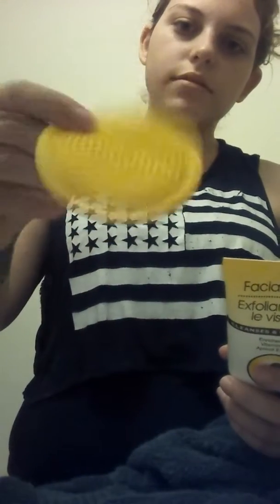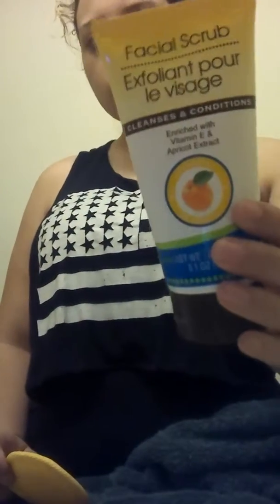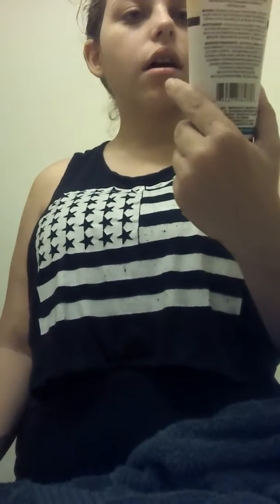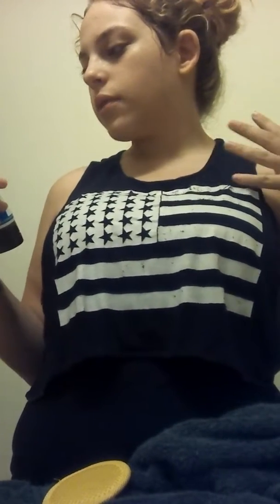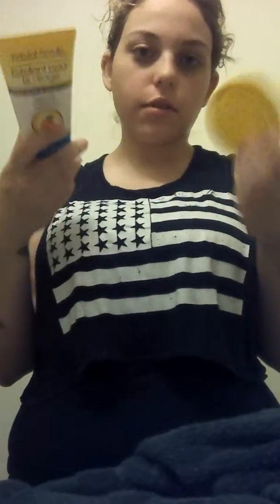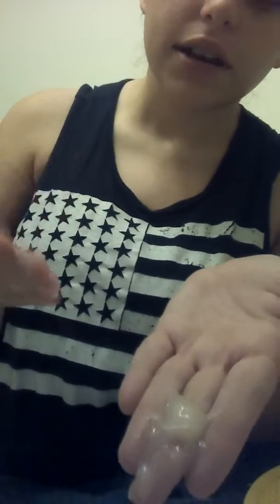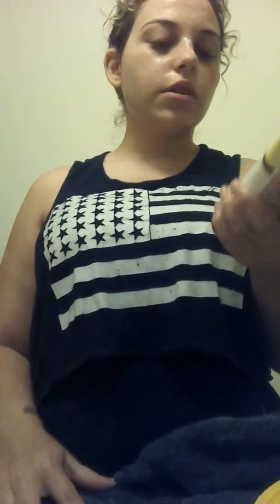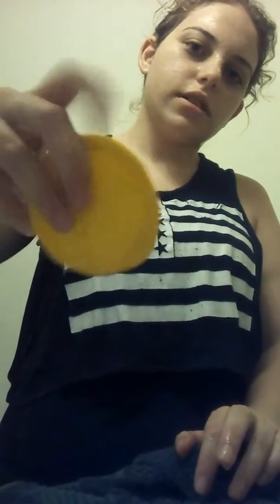Dollar tree face sub/sub pads hit or miss/first impressions